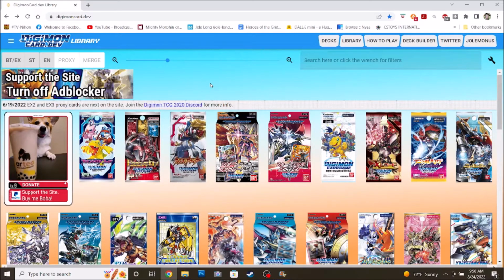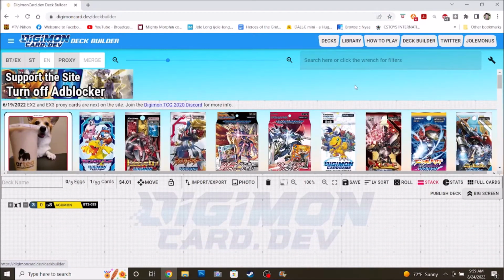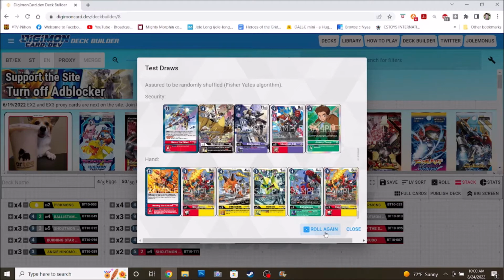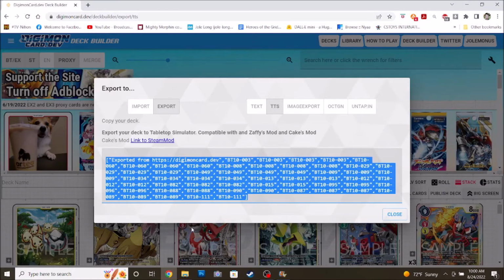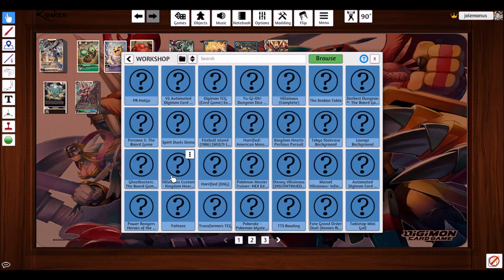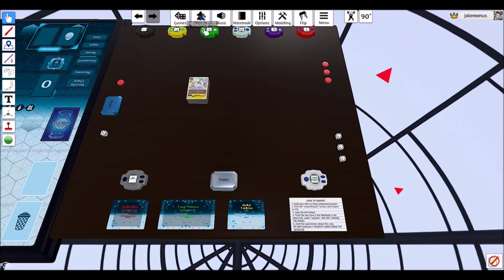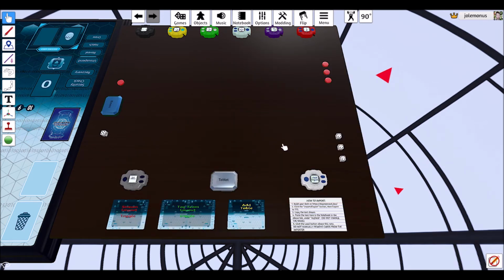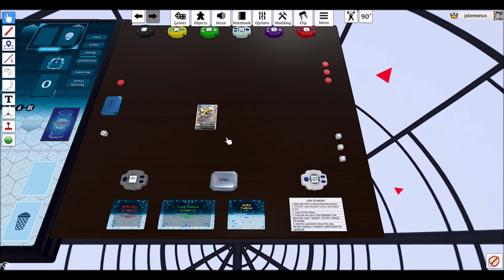Importing a Deck in Digimoncard.dev to TableTop Sim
This is a more long form troubleshooting video for my TableTop Sim Mod.
The Mods I'm using.